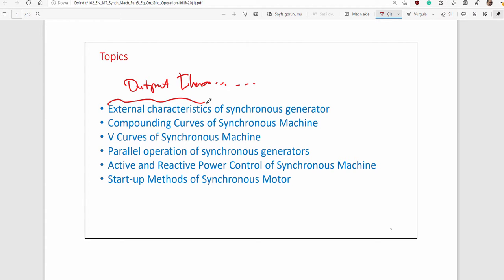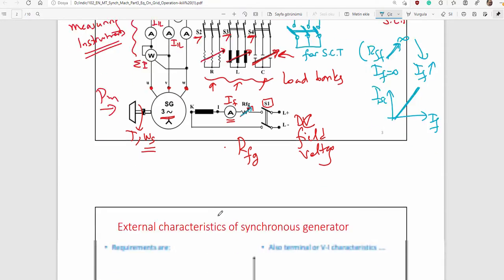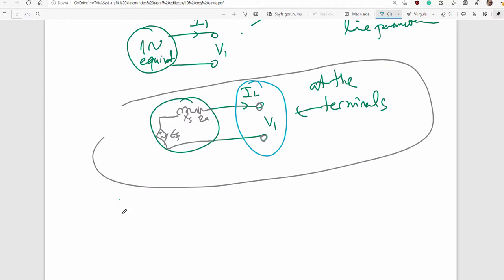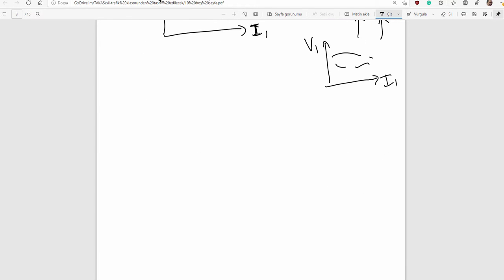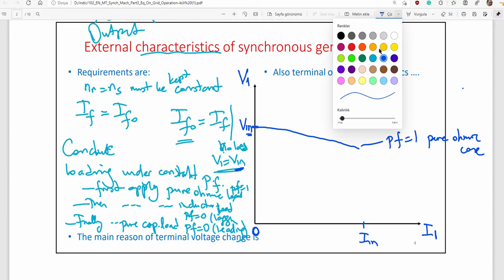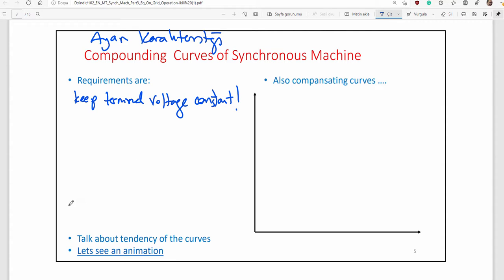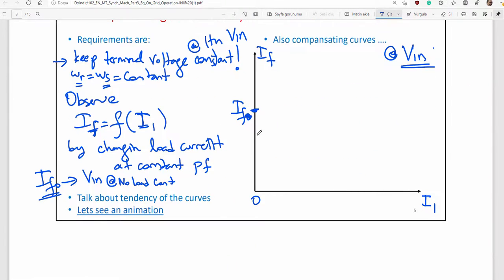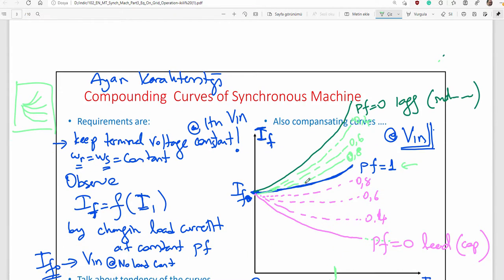Terminal Characteristics and Compounding Curves of Synchronous Generator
A piece of record from a live course session.

This video is out of list and will be deleted after the term complited.